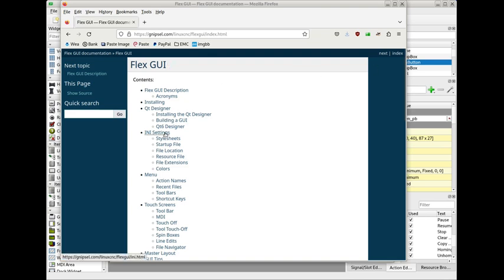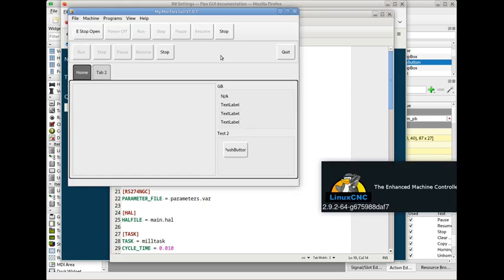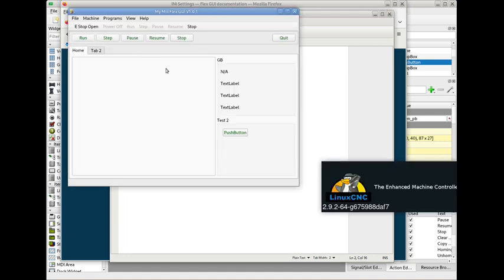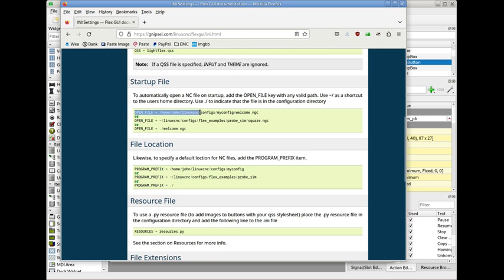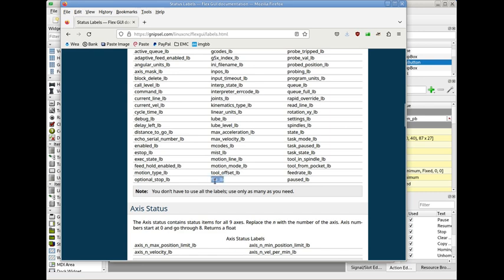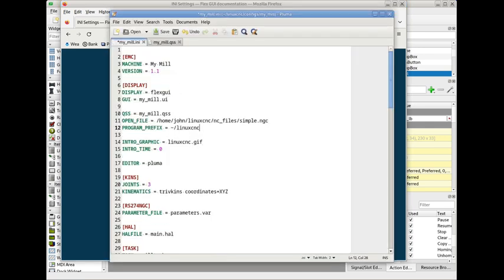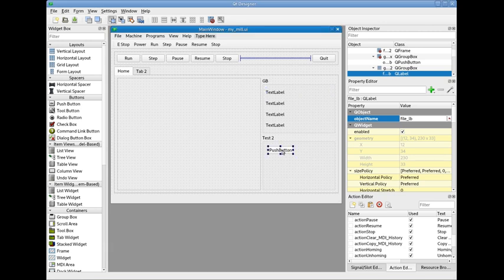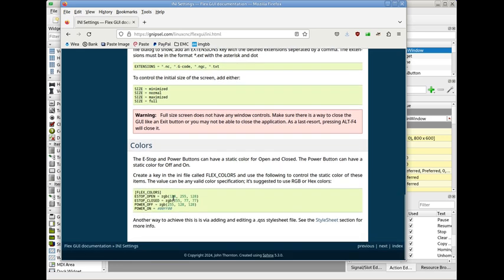INI Settings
This video will cover the INI settings for Flex GUI